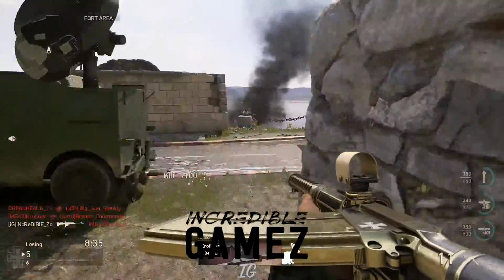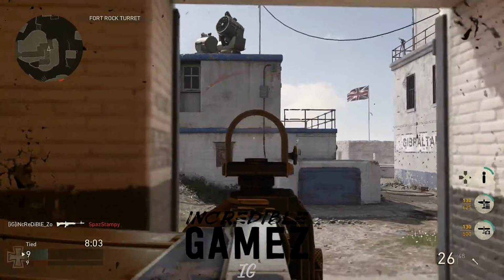COD WW2 FG 42 IS BACK SON